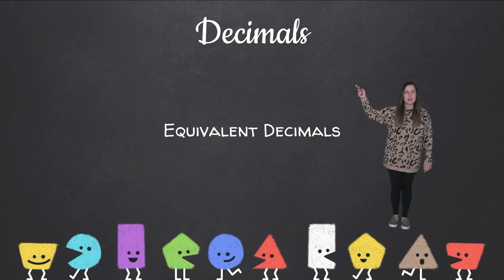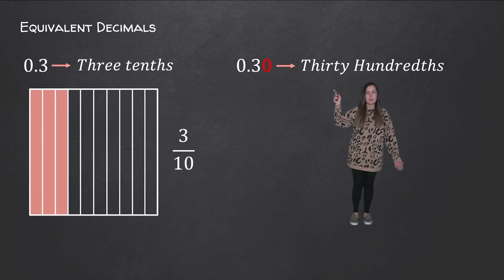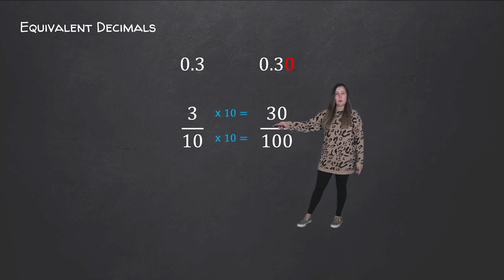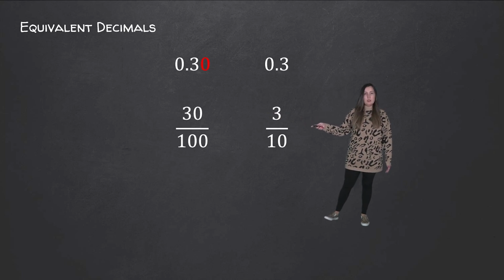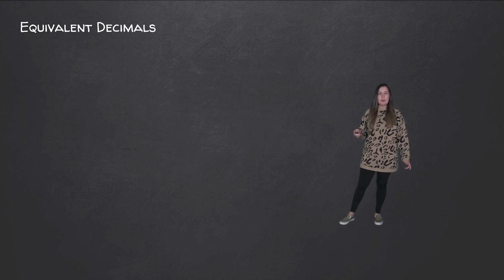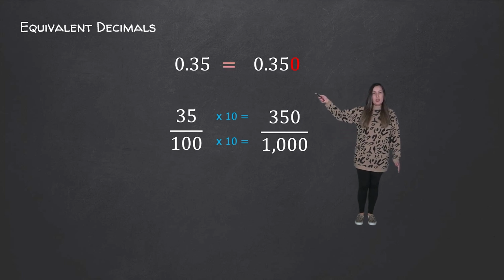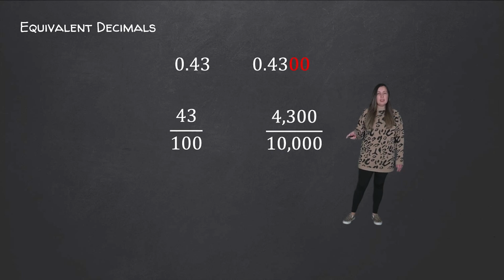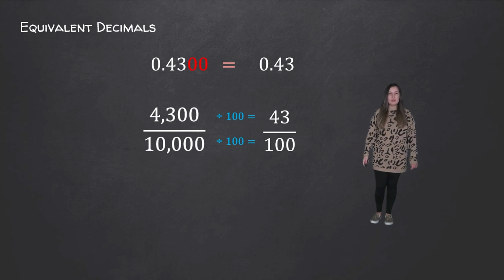Decimals - Equivalent Decimals